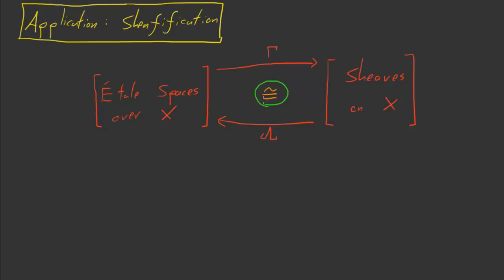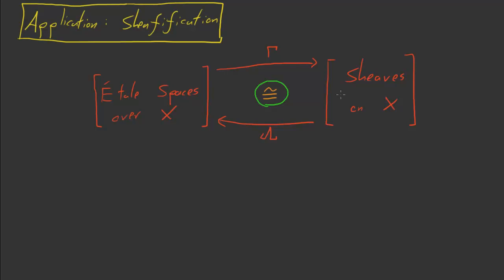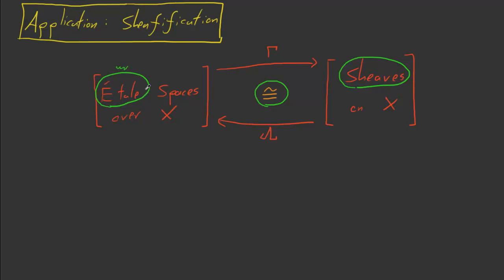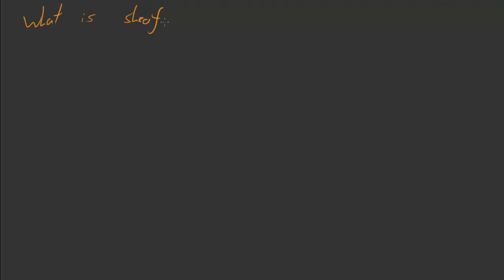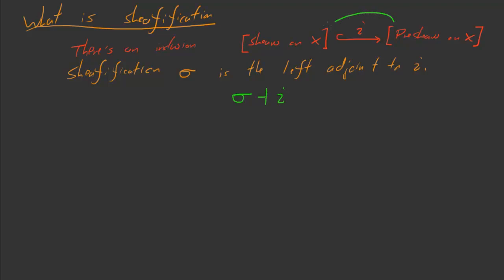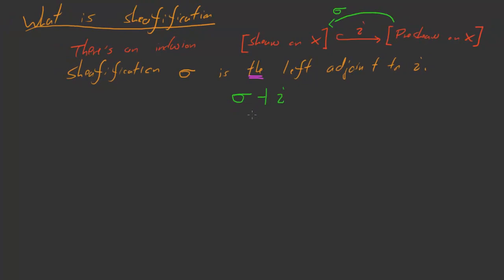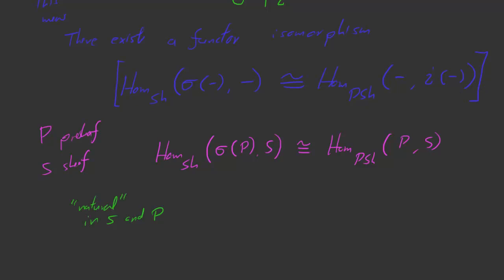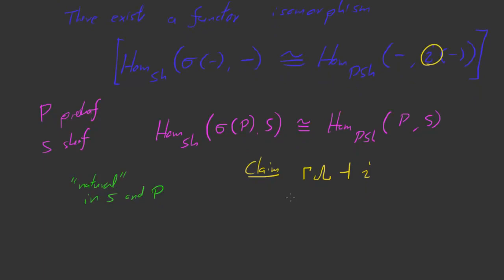Etale Mainline 7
Using the etale spaces - sheaves equivalence to give a characterization of the sheafification functor.